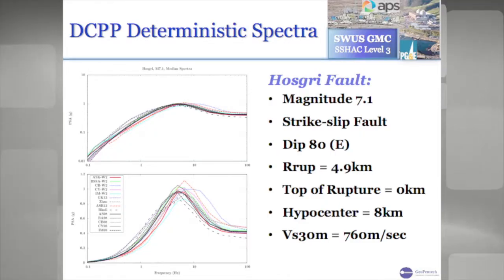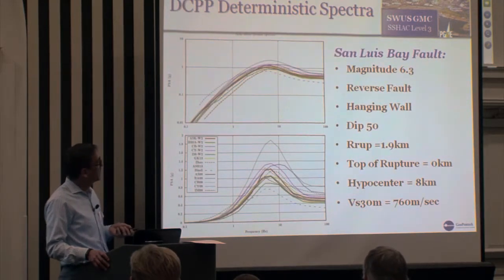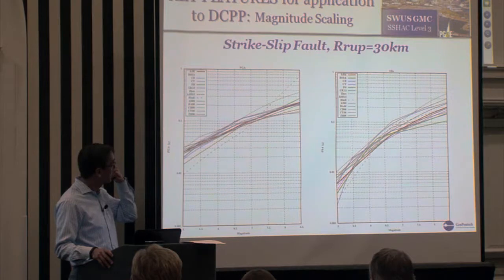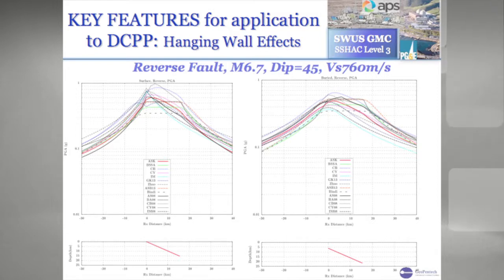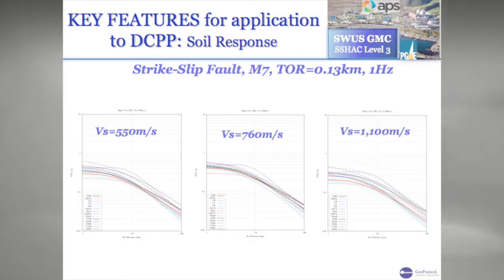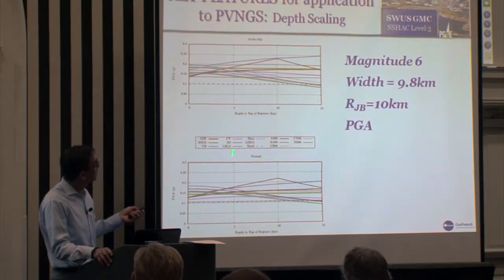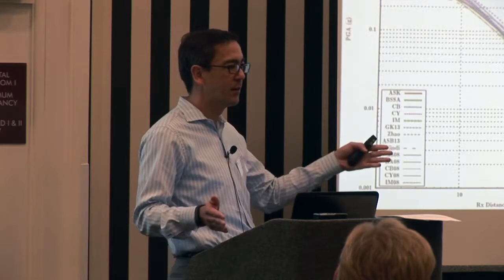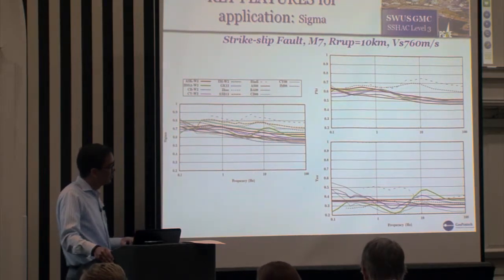WS2_SWUS_Day2_S2_Gregor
WS#2 -- Day2: GMPEs comparison and issues.

Nick Gregor